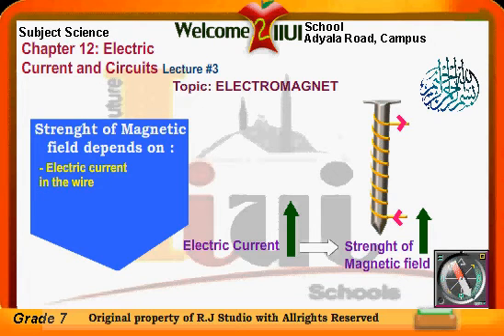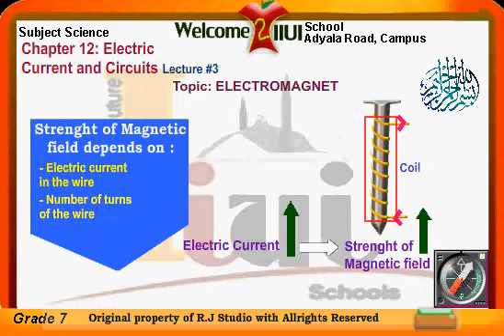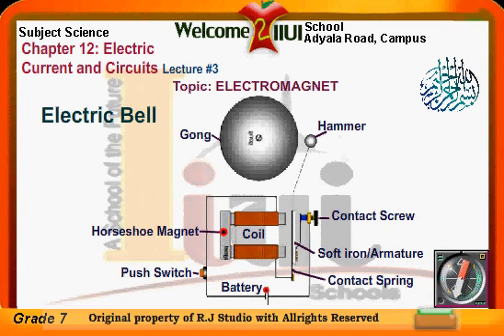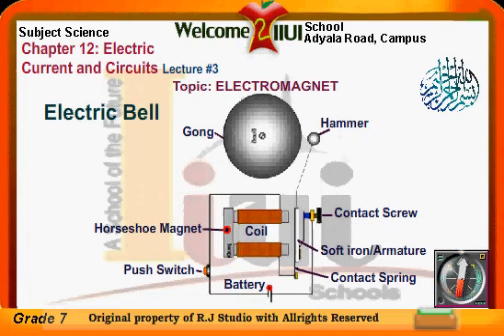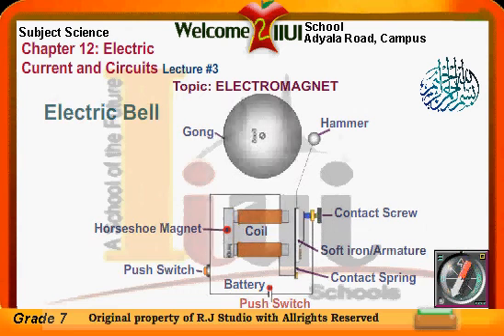Electromagnet 03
Lecture for Grade 7 Subject Science